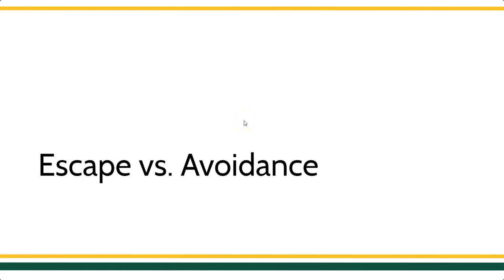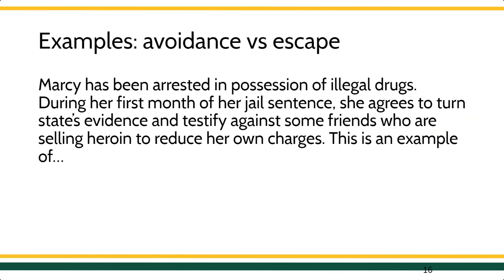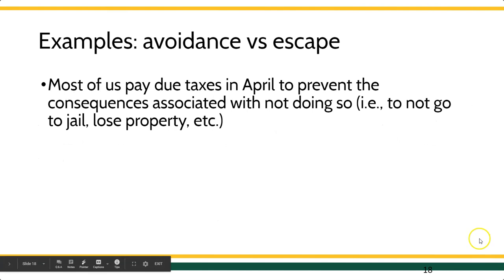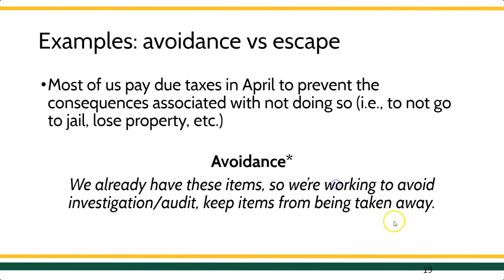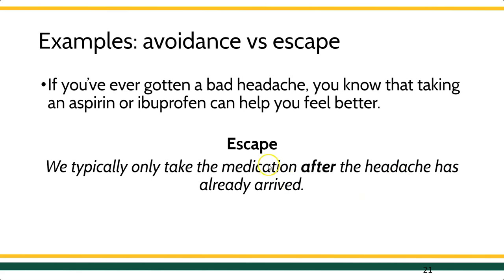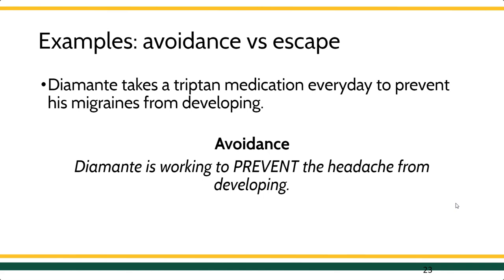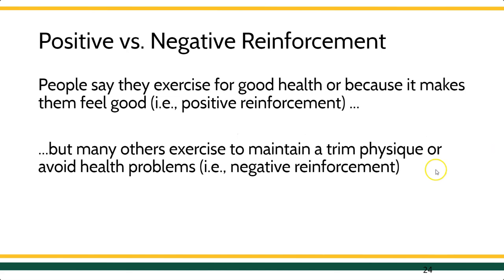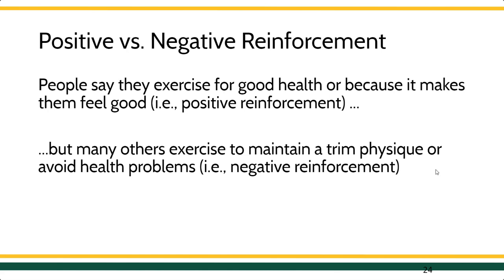Escape vs Avoidance Examples